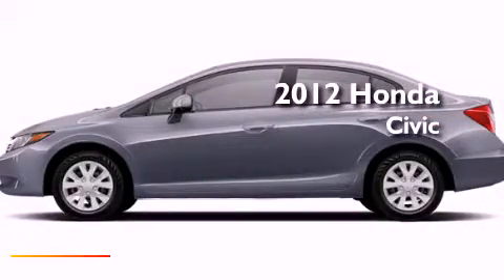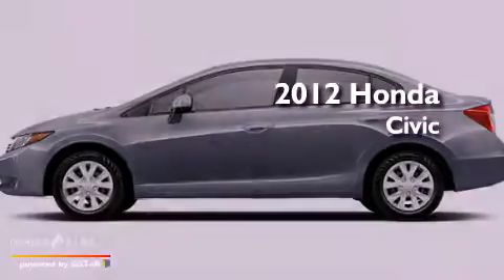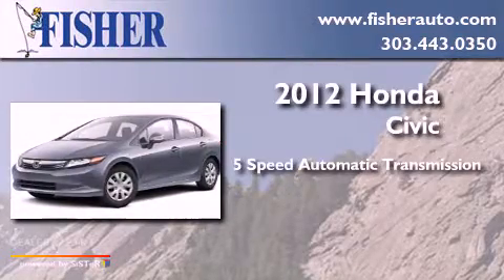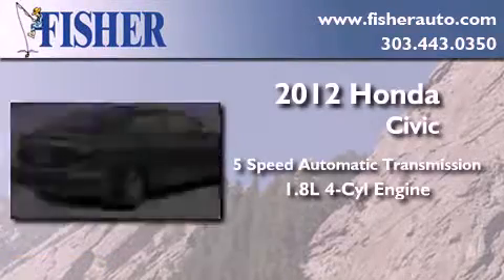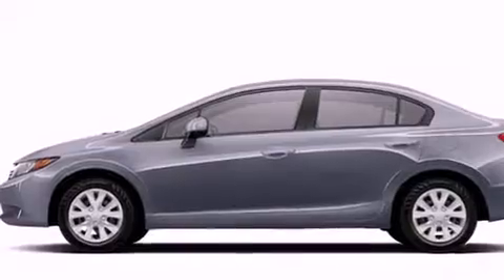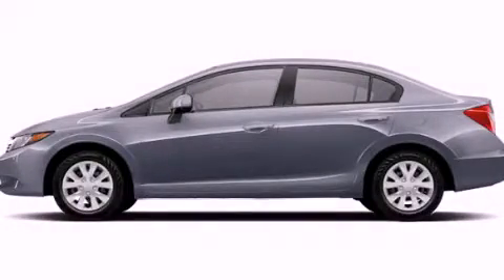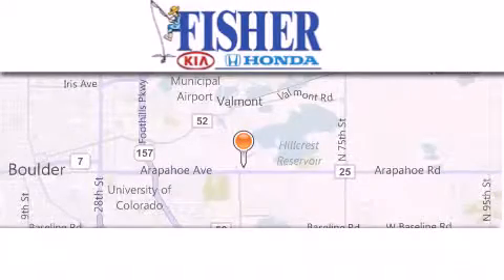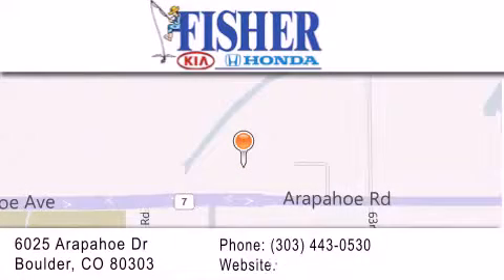2012 Honda Civic Lafayette CO